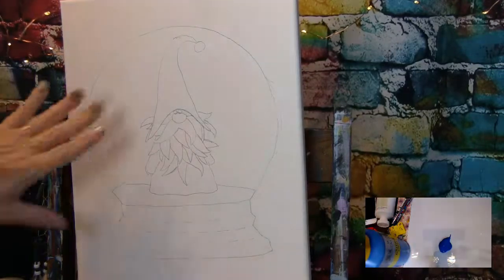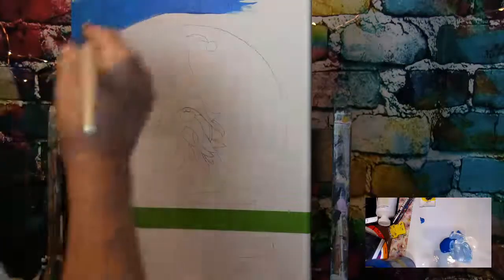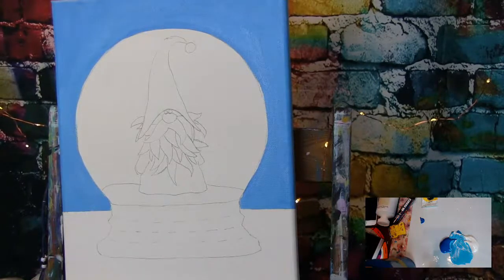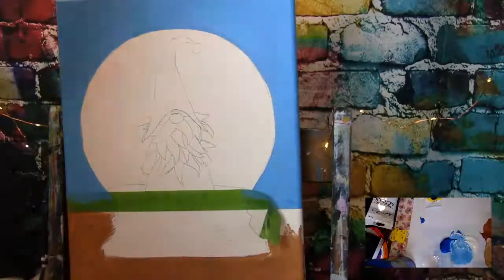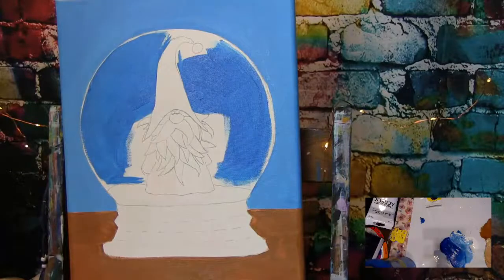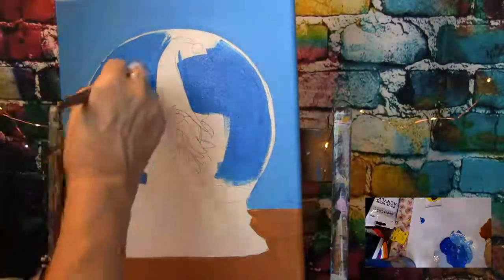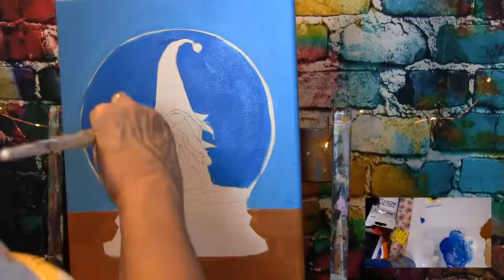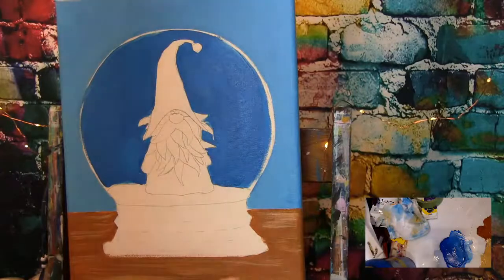Christmas Gnome in Acrylic -Live Paint and Chat with Pittsburgh Artist - Part 1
LEARN TO PAINT THIS ACRYLIC STEP-BY-STEP PAINTING OF A CHRISTMAS GNOME. THE PAINTING IS ON AN 11 X 14 CANVAS. I HAVE INCORPORATED VARIOUS TECHNIQUES THROUGHOUT THIS PAINTING. HOPE YOU ENJOY THIS LIVE LESSON ON HOW TO PAINT THIS A CHRISTMAS GNOME IN A SNOW GLOBE. TAKE YOUR TIME AND ENJOY THIS STEP-BY-STEP PAINTING THAT WILL BE DONE IN TWO PARTS.
THAT LINK CAN BE FOUND AT THE END OF THIS INFORMATION PAGE. A LIST OF SUPPLIES IS FOUND IN THIS INFORMATION SECTION.
I WOULD ALSO LOVE TO HEAR YOUR COMMENTS AND SEE YOUR PAINTINGS.
PHOTO FROM PIXABAY
11 X 14 CANVAS
ALL PAINTS AND BRUSHES USED IN THIS PAINTING ARE DISCUSSED IN THE VIDEO.
*** OTHER SUPPLIES ***
ARTIST WIPES
GRAPHITE PAPER - BLACK
STYLUS
PAPER TOWELS
WATER CUP
APRON
PALETTE PAPER
A SMILE!
HAVE FUN WITH THE PITTSBURGH ARTIST STUDIO DURING THIS INTERMEDIATE HOW TO PAINT ART LESSON IN ACRYLIC ART TUTORIAL. THIS IS AN EASY, FUN, SOCIAL ART LESSON FOR CANVAS. WITH PITTSBURGH ARTISTS HELP AND GUIDANCE, ANYONE CAN PAINT. YOU CAN PAINT!
ACRYLICS ARE A FUN AND ENJOYABLE PAINTING MEDIUM. I PREFER ‘SIMPLY SIMONS' BRUSHES OR PRINCETON BRAND BRUSHES, AND I USE LIQUITEX HEAVY BODY ACRYLIC PAINT, GRUMBACHER, WINSOR NEWTON, CRAFTSMART, DECOART AND GOLDEN COLORS.